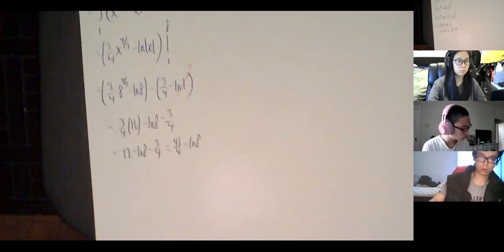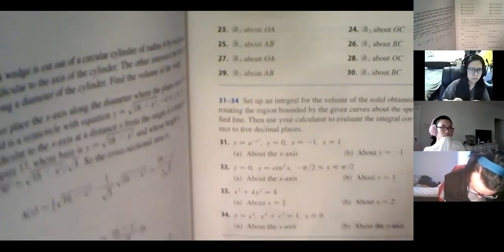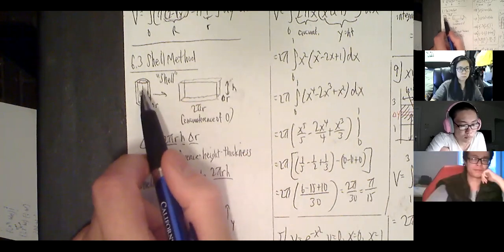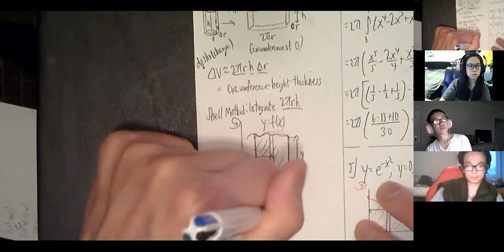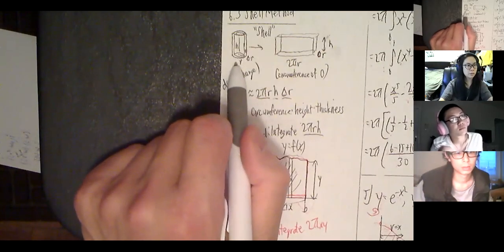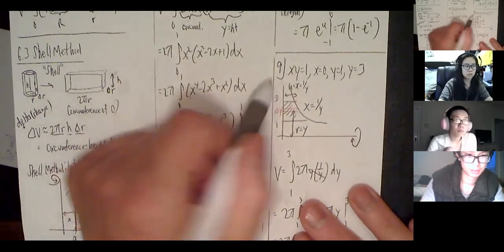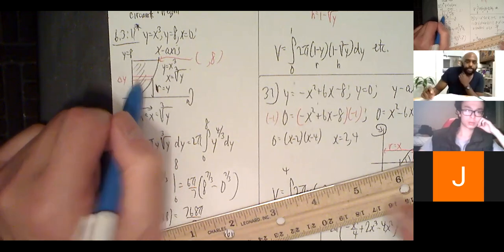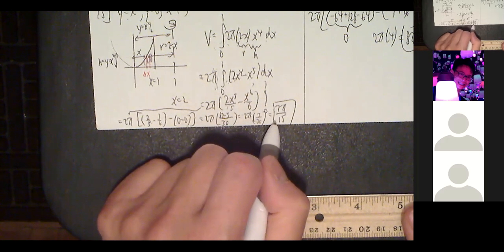Math 110B Tue 8/25/2020